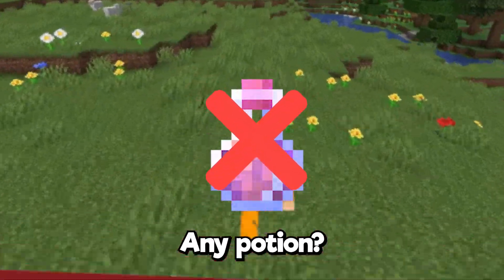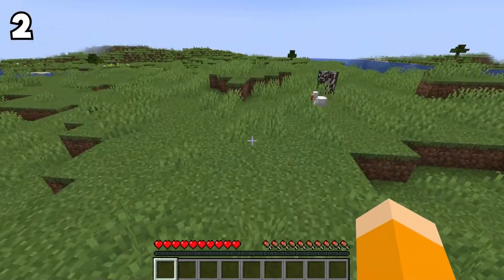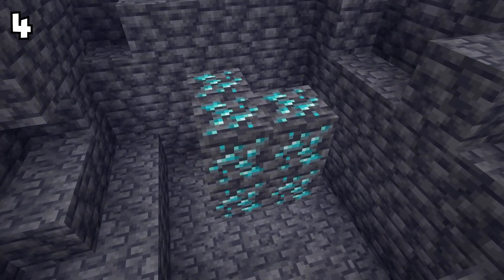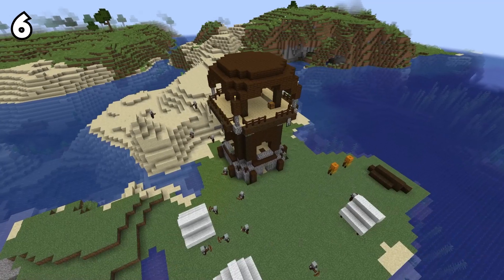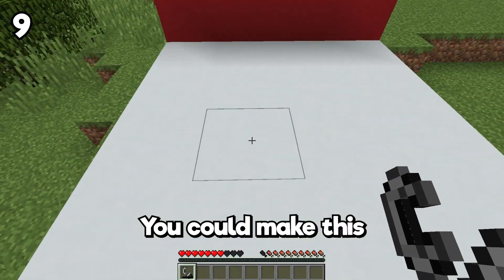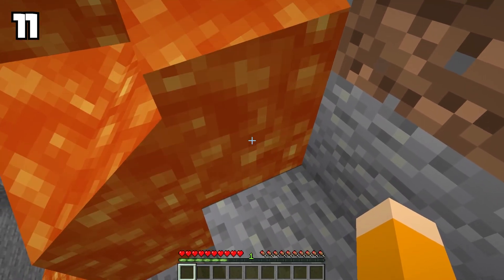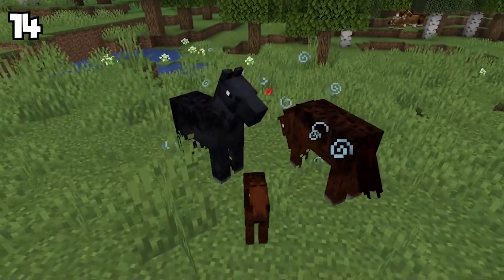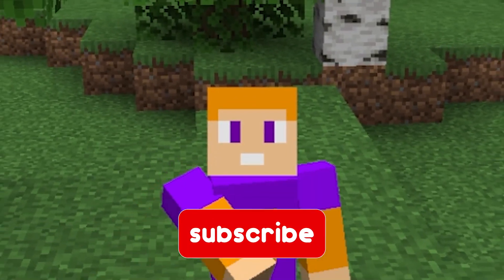16 Minecraft TRICKS You Need To Know!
I present you some Minecraft tricks that everyone should know, I hope you guys enjoy.

This Minecraft but challenge makes the funniest Minecraft videos without any funny Minecraft mods! Somehow this is the NEW funniest Minecraft video / tiktok / short ever! Instead of any other Minecraft challenge in Minecraft 1.16.5, this is a Minecraft
The goal was to try to inform / speed run / speed runner of Minecraft against a killer / assassin but it is me, camman18 / Steeve / steeve / Alexa Real / Ayoden / Dream/ Dream ladder clutch/ tiktok / twitter , Gabrielz playing Minecraft Java 1.17.1 and not Minecraft Bedrock. Minecraft 100 days, Minecraft song, Minecraft house, Minecraft music, Minecraft house tutorial, Minecraft 1.18, Minecraft movie, Minecraft survival, Minecraft manhunt, Minecraft videos.
THE BEST VIDEO EVER!